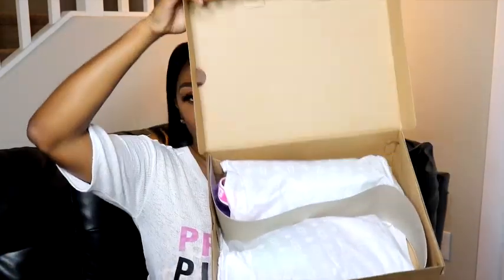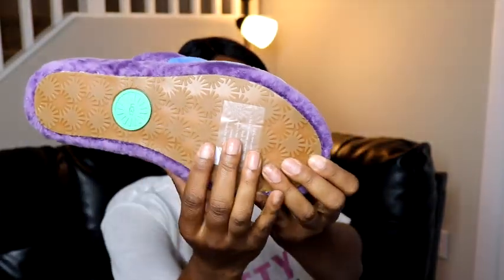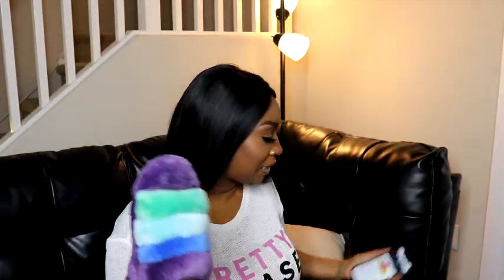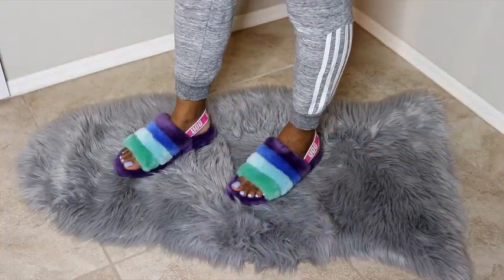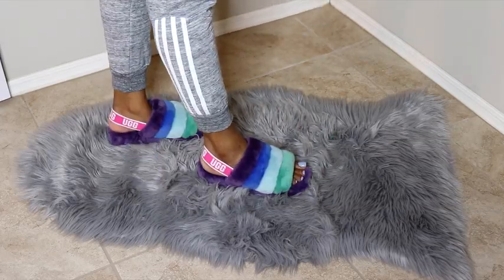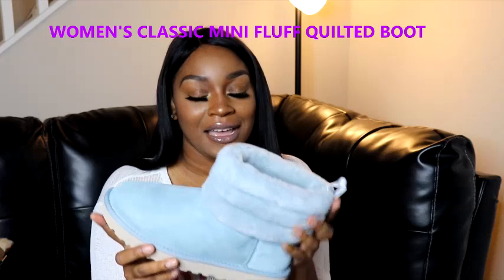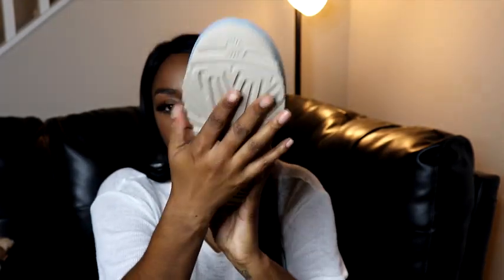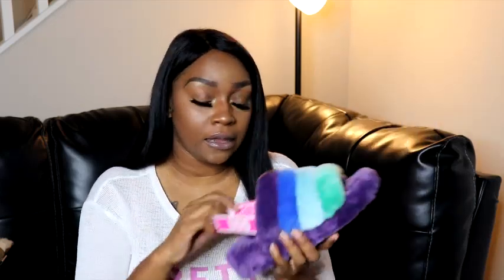MY UGG COLLECTION FEAUTING THE PRIDE FLUFF YEAH SLIDES | 2019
HEY BEAUTIES HOPE YOU ENJOY THIS SHORT AND SWEET VIDEO OF MY UGG COLLECTION.

2020 ugg pride